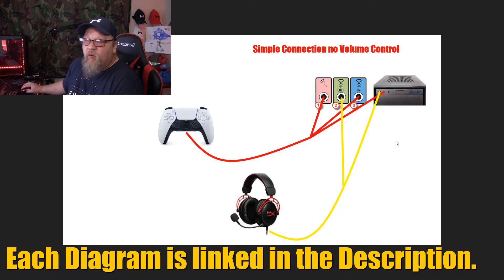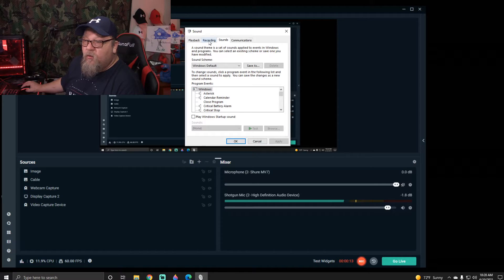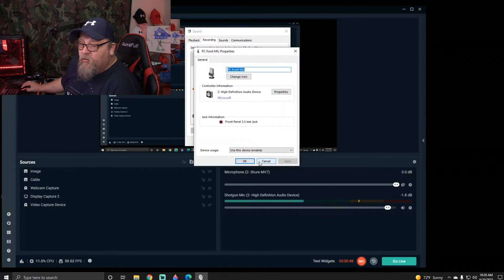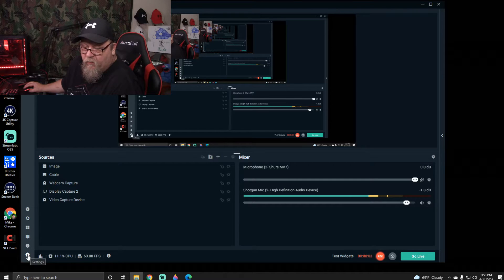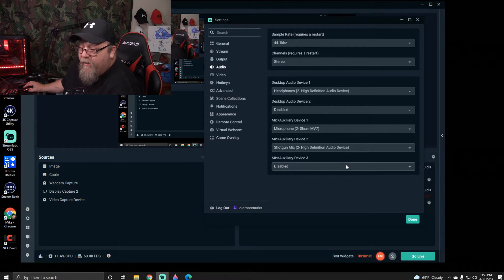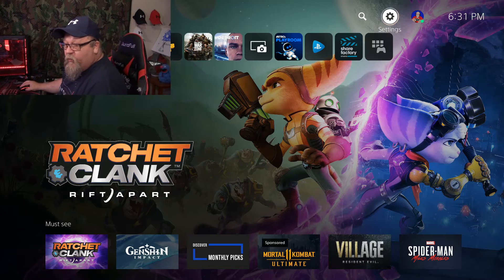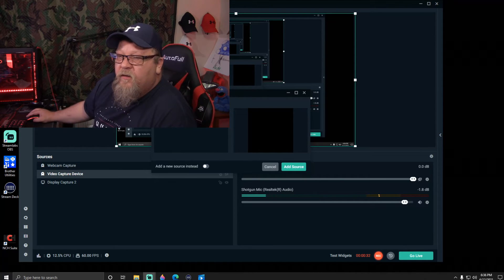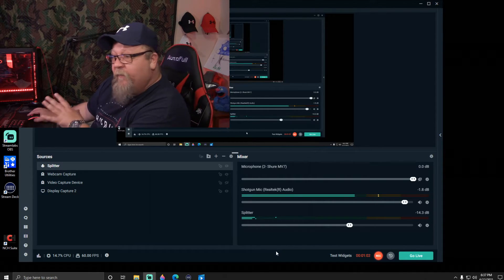Getting Audio from PS5 to Streamlabs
The most comprehensive Video on audio settings for PS5 to Streamlabs or any other streaming provider.
3.5 Cable